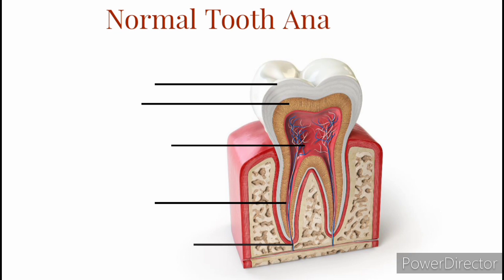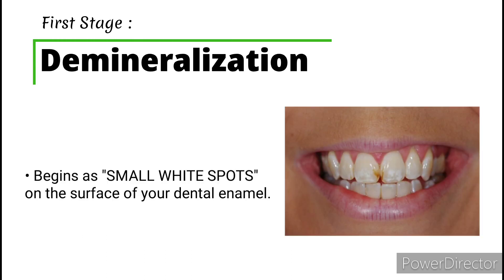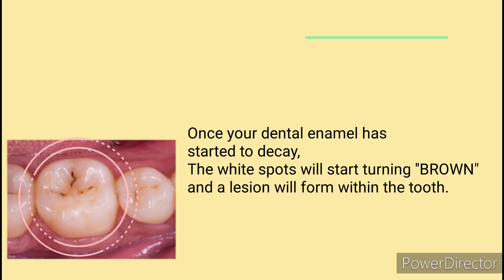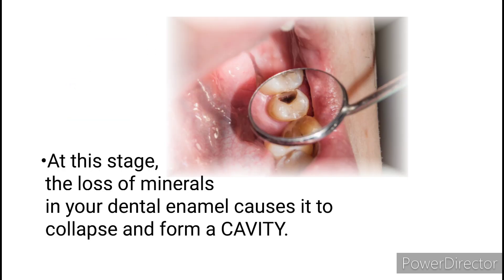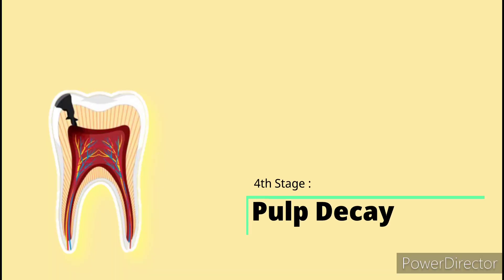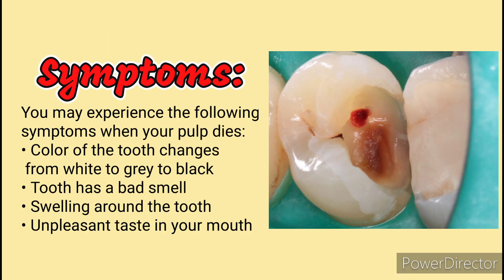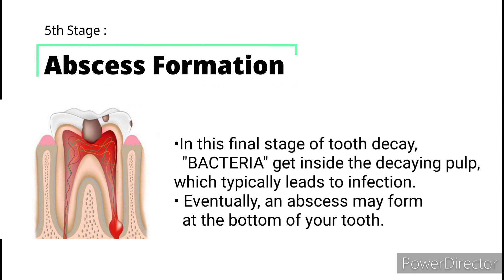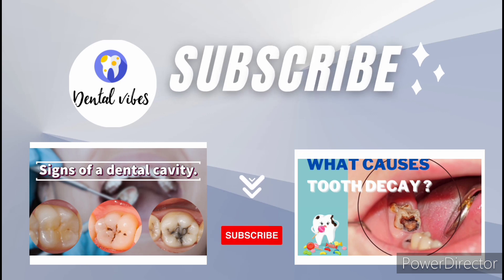Stages of Tooth Decay || Symptoms and Treatment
- Description of how tooth decay progressess to abscess formation.
- what are the symptoms of each stage.
- what treatment options you can have for each stage.